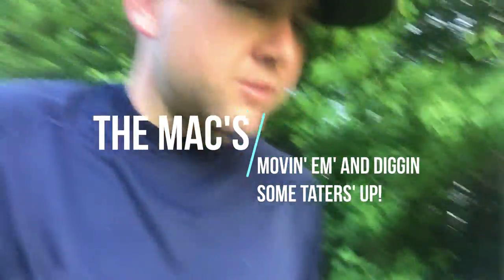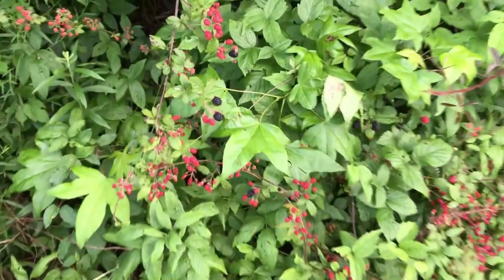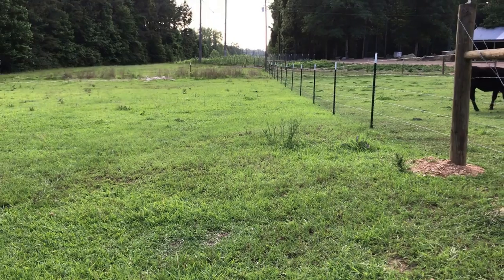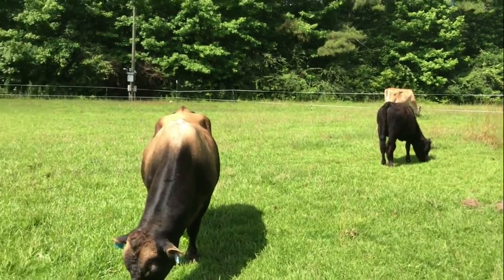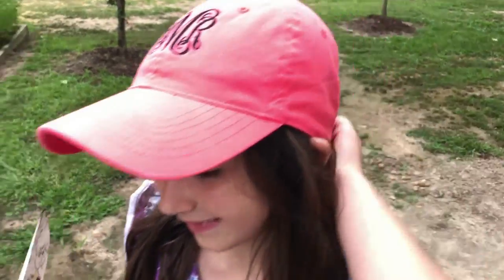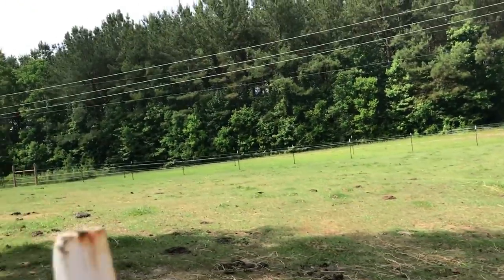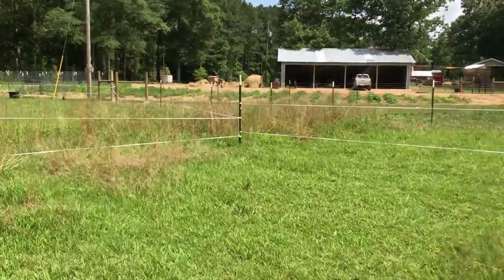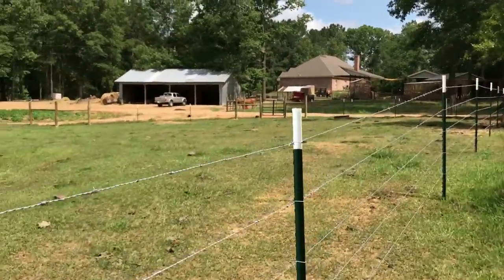SECRET! Don’t Tell Them !! - The Mac’s Happy Homestead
Don’t forget THE MAC’S are going live on Wednesday at 8pm!!! ( The Mac’s @ 8)

Hey y’all!

And